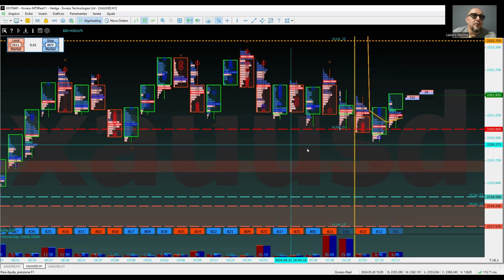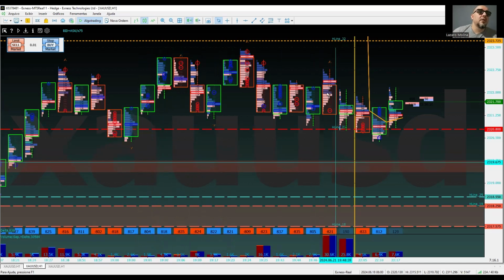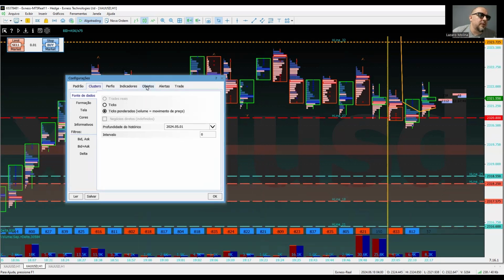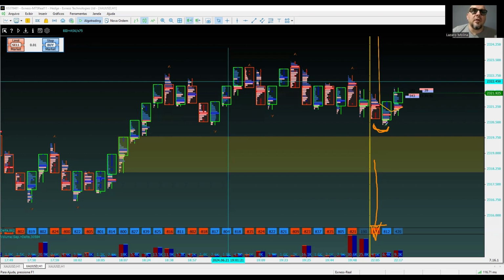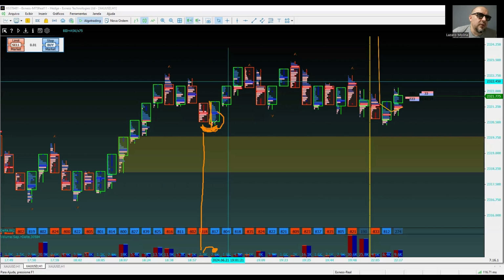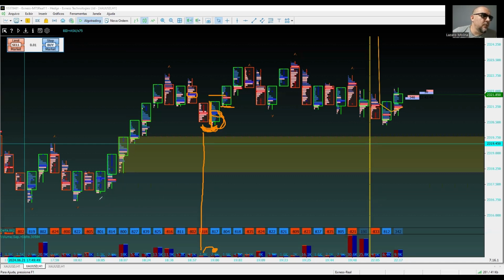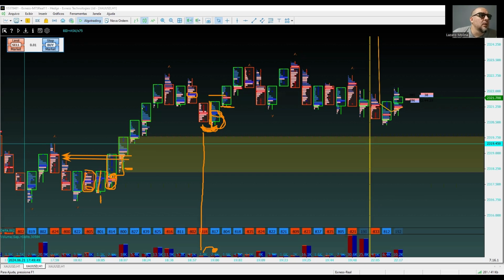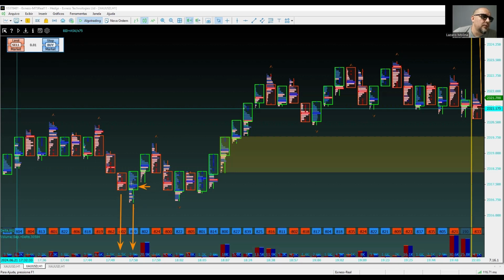Quick explanation about how I use to trade! Forex Market / XAUUSD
I recorded this video in English to explain to some foreign friends how I am analyzing the chart using the Yucluster tool, the logic of the analysis and I superficially explained some opportunities for buying operations in the xauusd currency pair.